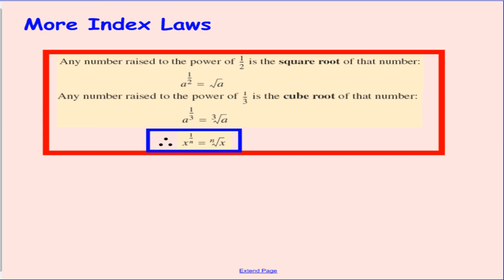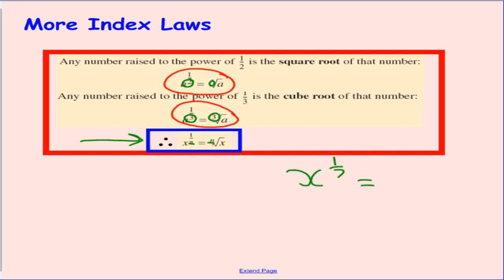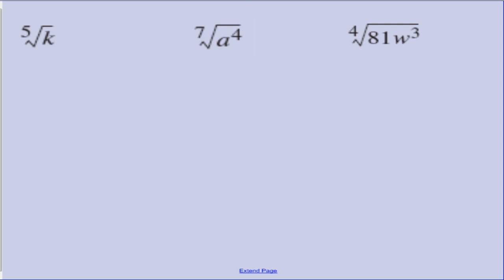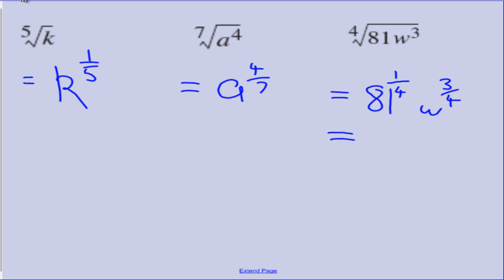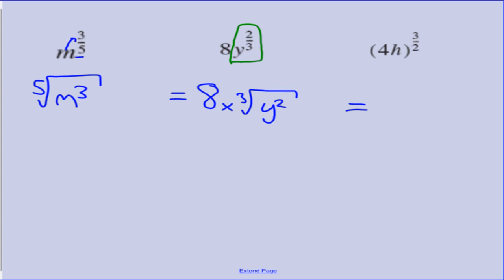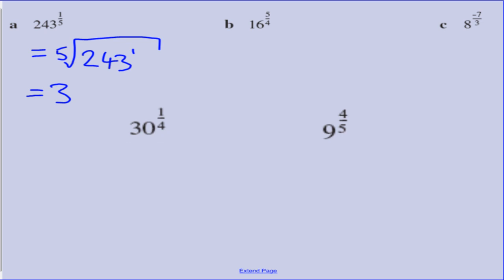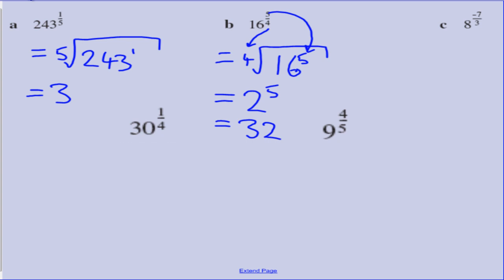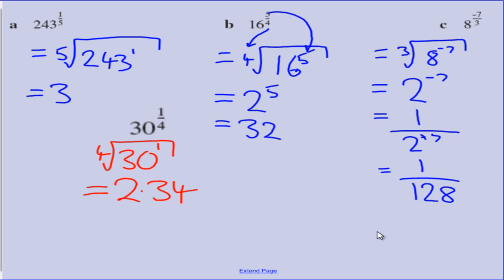Surds - Lesson 8 - Converting Surds and Indices.mp4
Eighth and final lesson in the Topic of Surds